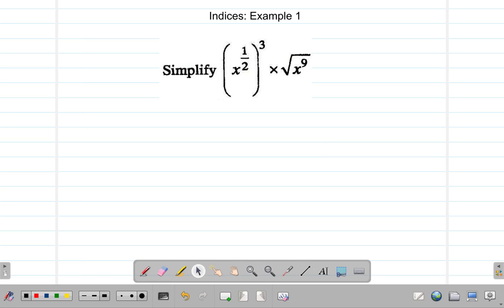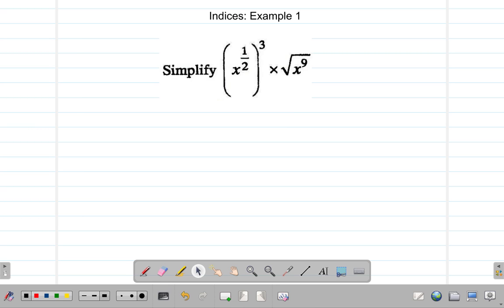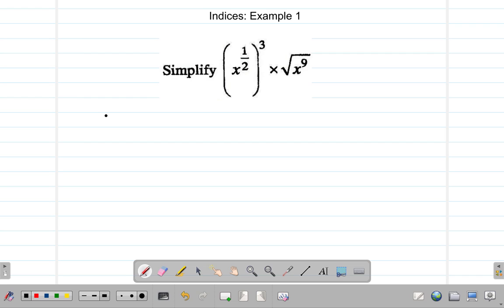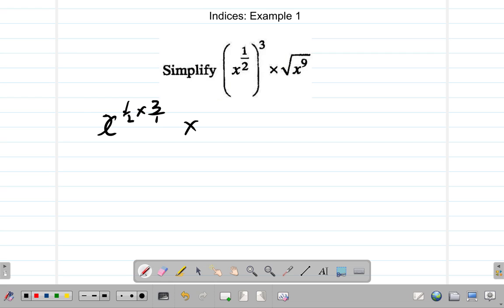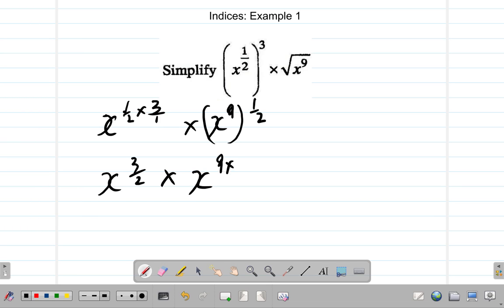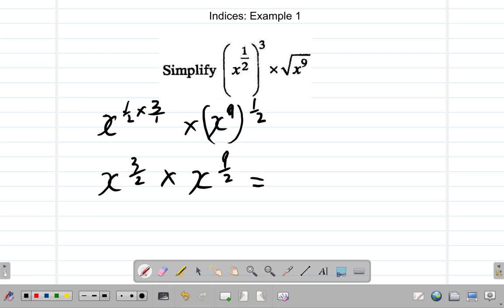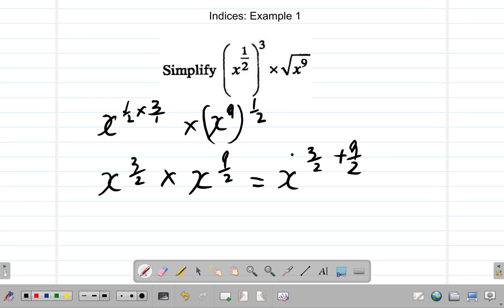Indices Example 1 - CSEC Mathematics